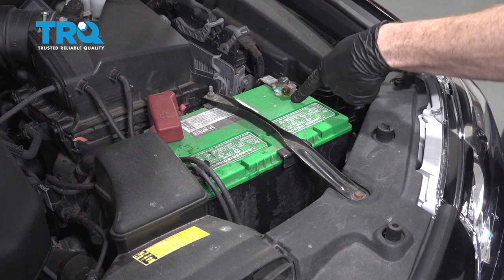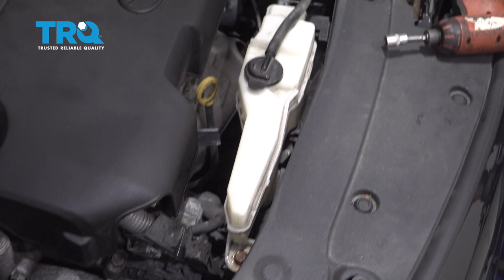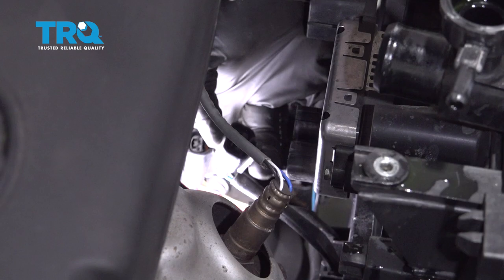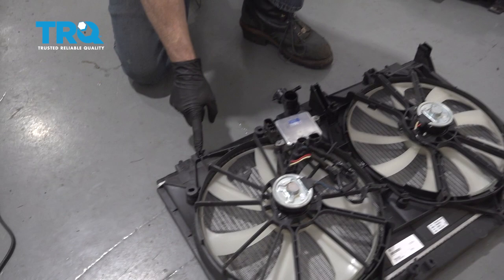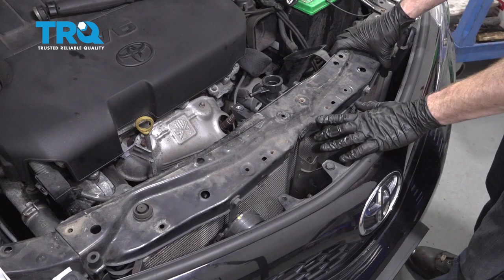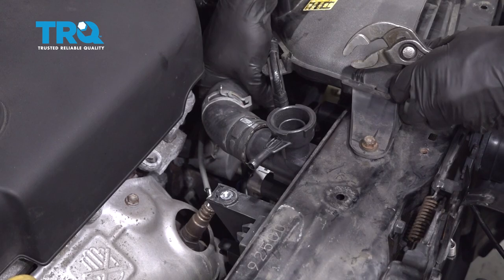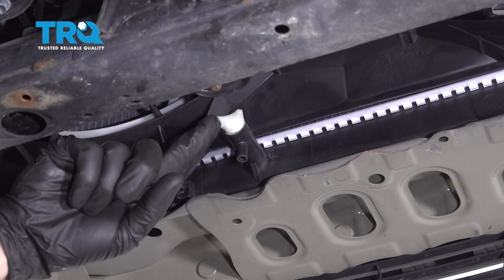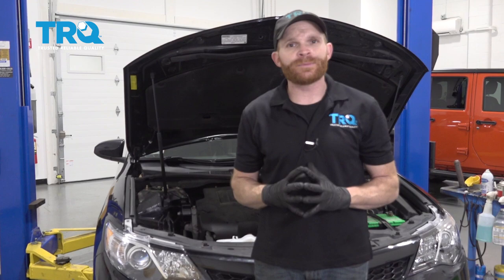How To Replace Radiator 2012-2017 Toyota Camry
Overheating is a sure sign there’s something wrong with your cooling system. A leak, rust, or obstructions are all cases that may require a radiator replacement. Install a new TRQ radiator that’s engineered to fit your vehicle. This video shows you how to install a new TRQ radiator in your 2012-17 Toyota Camry.

This process should be similar on the following vehicles:
2012 Toyota Camry
2013 Toyota Camry
2014 Toyota Camry
2015 Toyota Camry
2016 Toyota Camry
2017 Toyota Camry

Tools you will need:
• Pocket Screwdriver